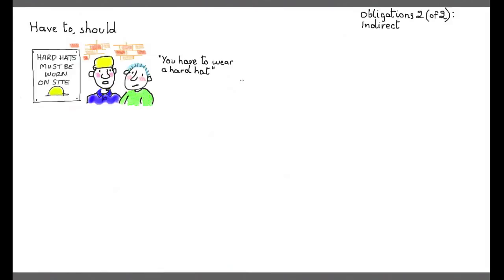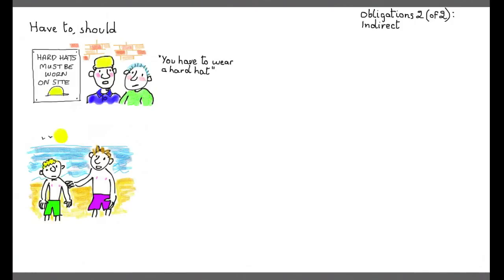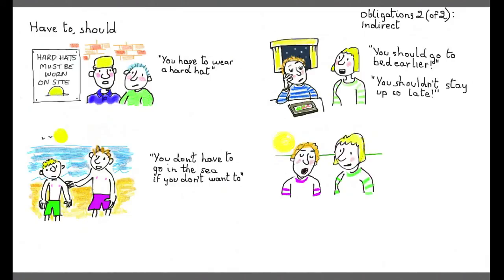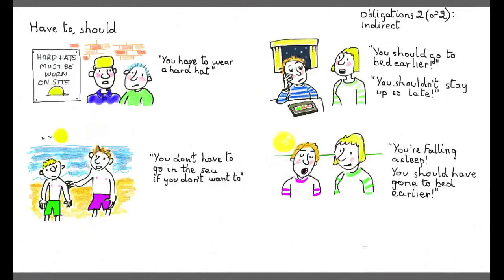Learn English - Obligation 2 ("You have to, you should")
This is the second video on obligation, covering 'have to' and 'should':
"You should go to bed earlier!"